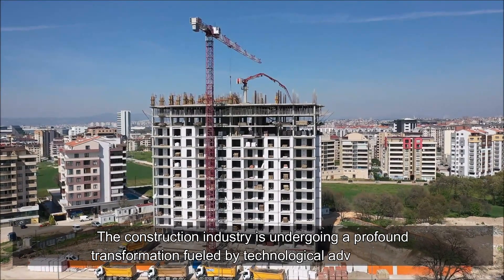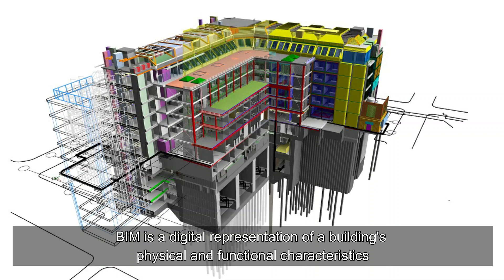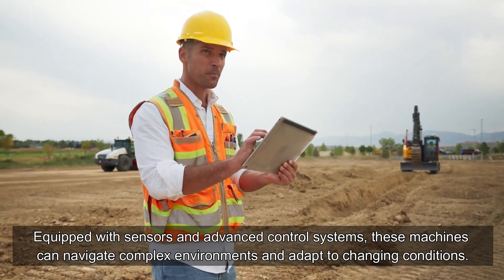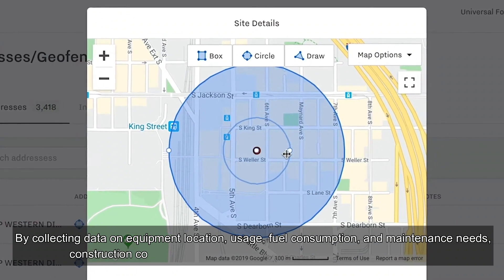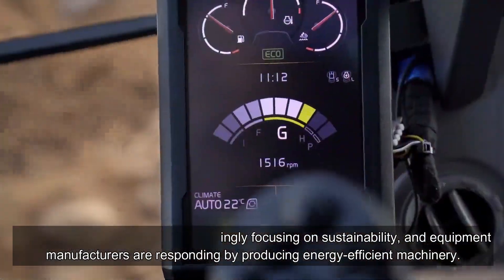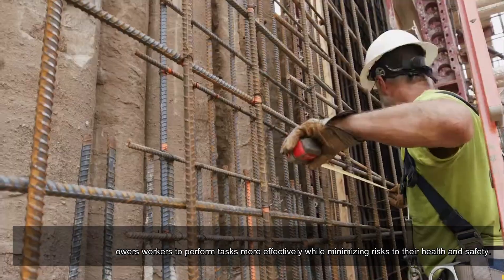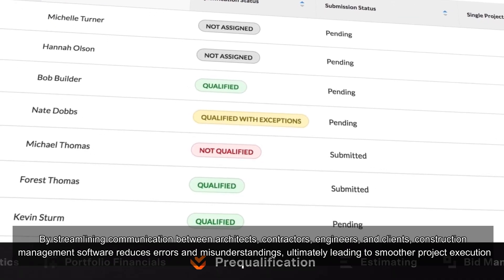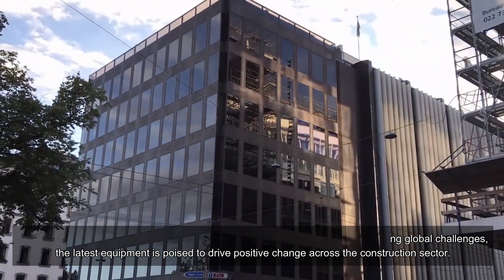Cutting-Edge Equipment Shaping the Future of Construction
The construction industry is undergoing a profound transformation fueled by technological advancements. From towering skyscrapers to intricate infrastructures, the latest equipment is redefining the way construction projects are executed. In this video, we'll explore some of the cutting-edge equipment that is driving efficiency, precision, and sustainability in construction.

Why GCELAB.COM ?

24 X 7
 Online Access & Data Security
 Email Notification
 Resume Builder